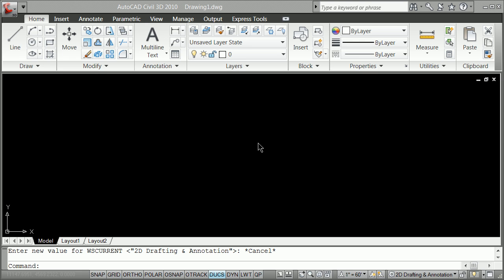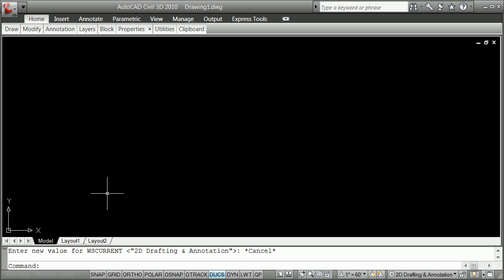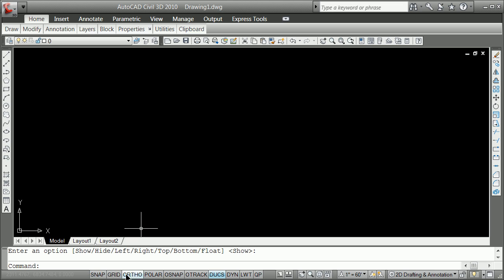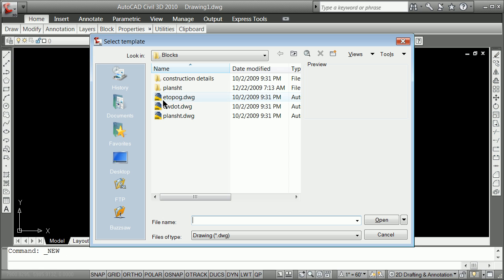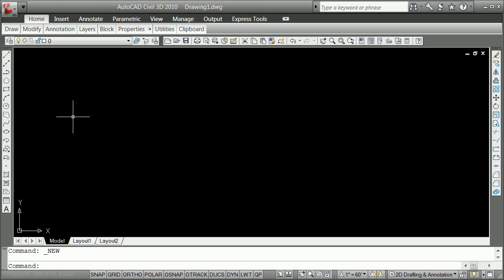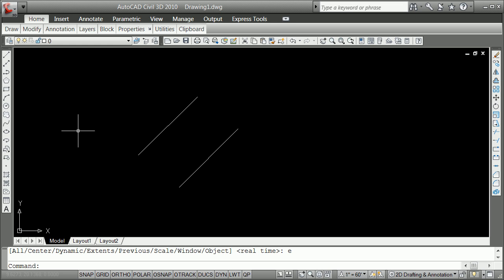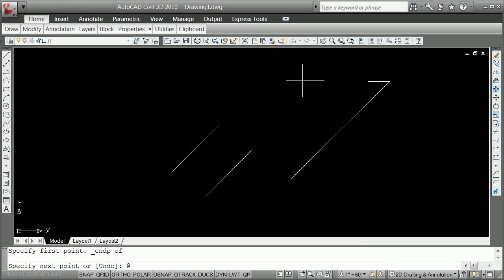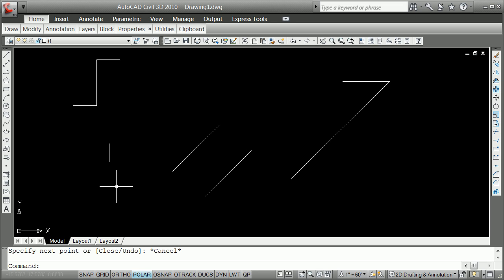Intro to Autocad Relative and Absolute Coordinates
This is an introductory video demonstrating how to deal with relative and absolute coordinates in Autocad 2010.